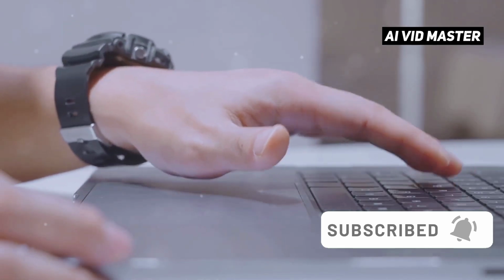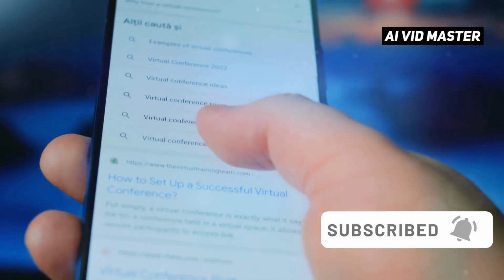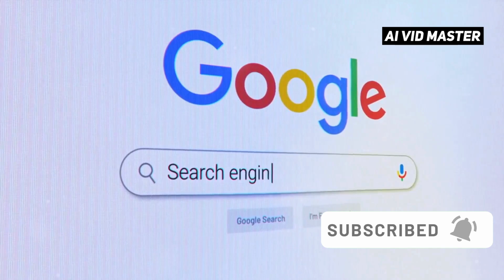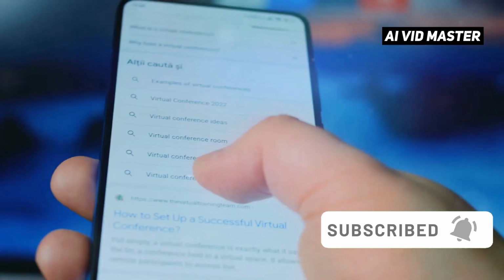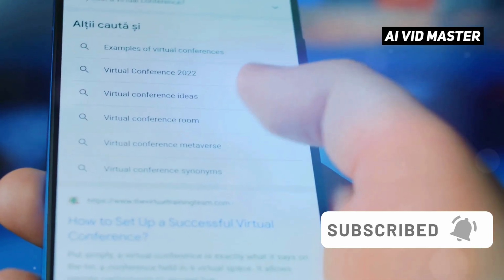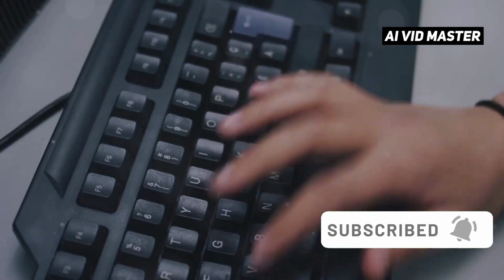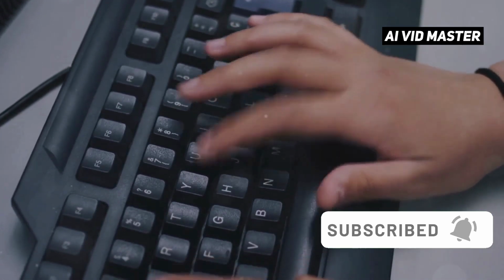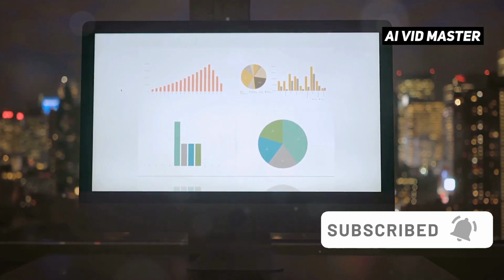Best Ways to SEO Your YouTube Channel 🚀 ( Nobody Will Tell You )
Don't miss out on our latest Top 10 videos! Join our growing community and stay informed, entertained, and inspired with the best content on the web.